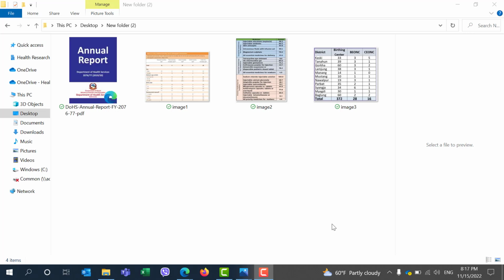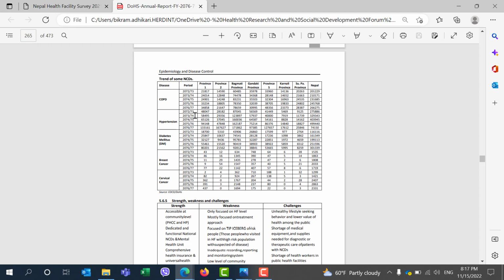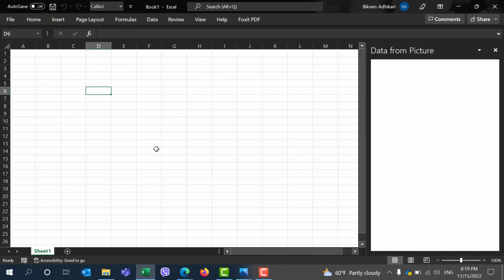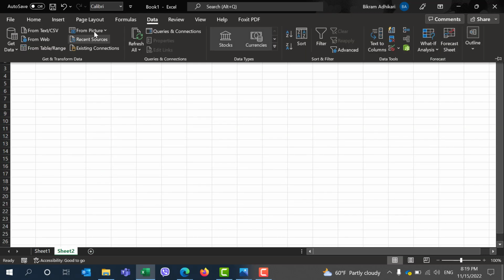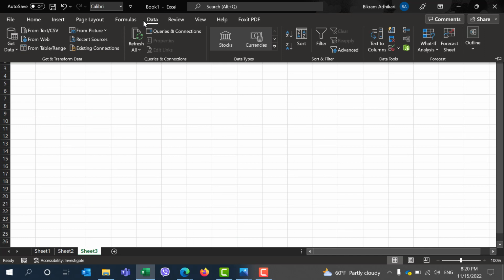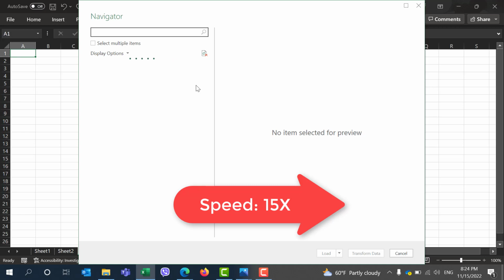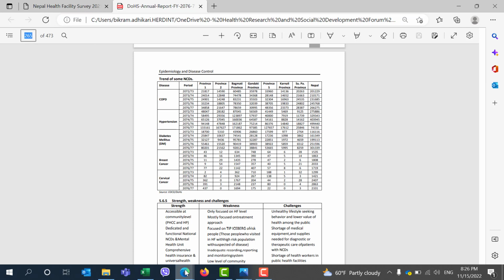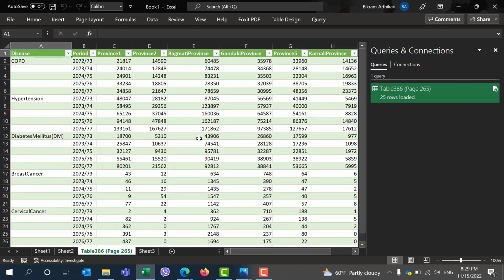How to import tables and data present in image (jpeg) or pdf files directly into Excel sheet?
This video will share you idea to import  tables and data from image or pdf or weblink of pdf directly into Excel sheet. This will save your time for copying and pasting the content of images or pdfs into excel